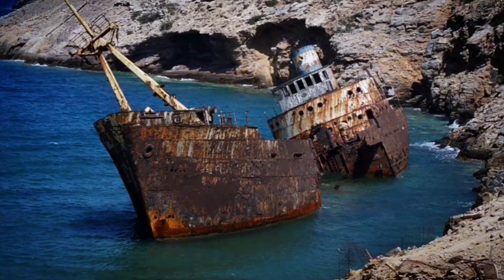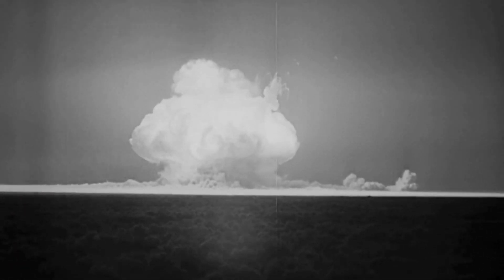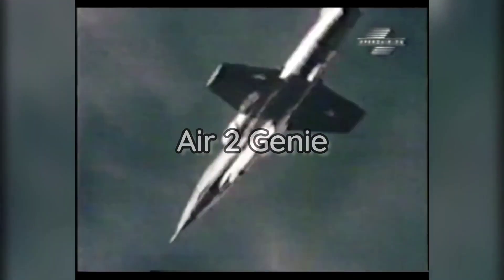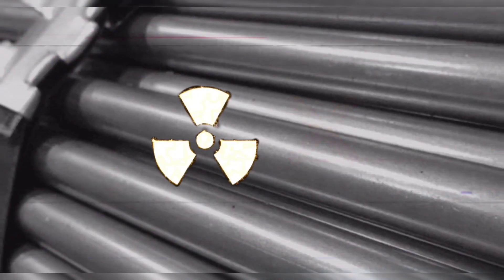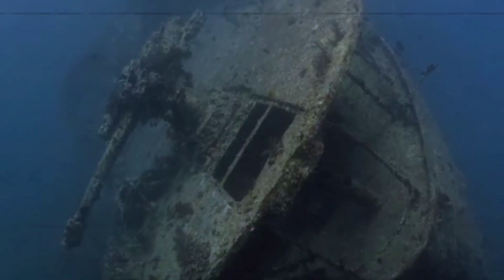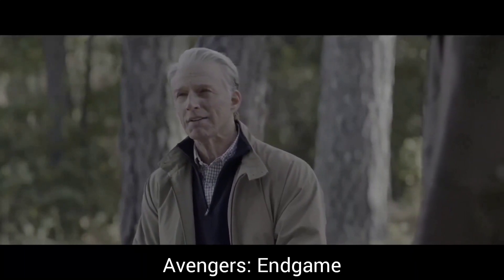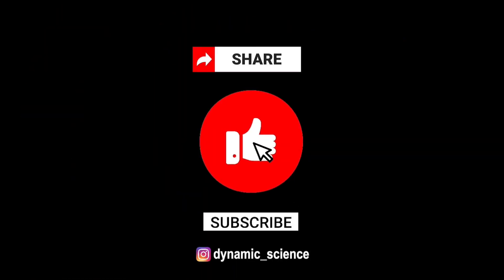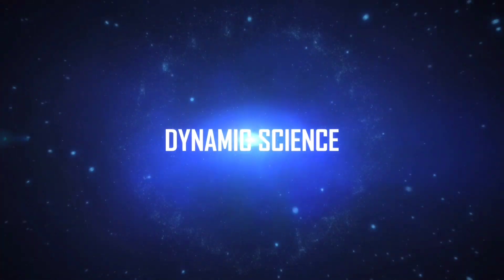Sunken Ships - The key to finding Dark Matter | Dynamic Science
Did you know that sunken shipwrecks from the bottom of the oceans are helping physicists in making scientific equipments that are significant in the search of dark matter. How? You may ask. Well tighten your seatbelts, because we're going on a 7 minute educational voyage!

Video credits:
Nasa
Pixabay
Pexels

Loved our video?